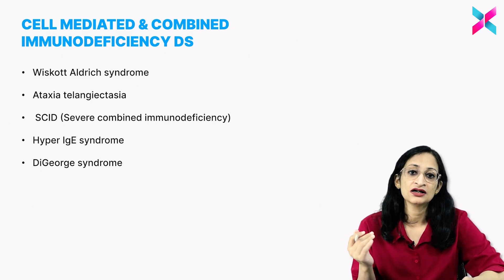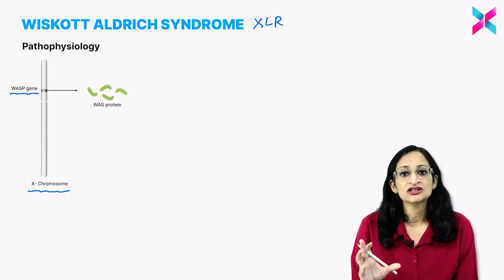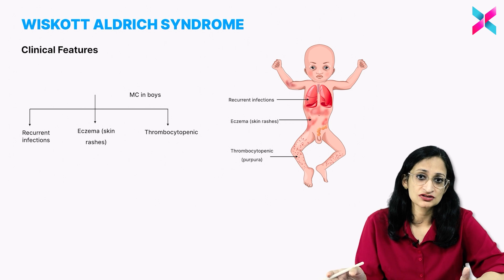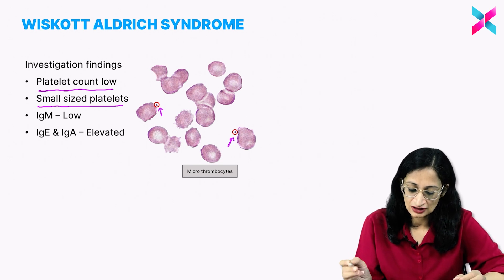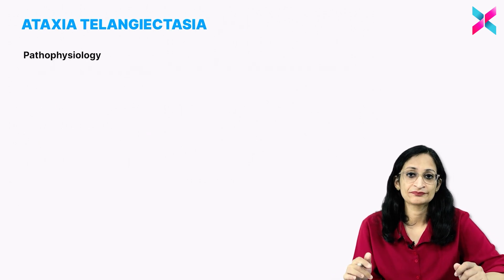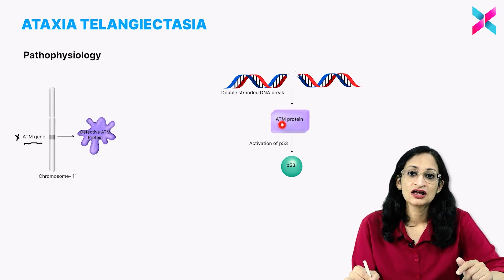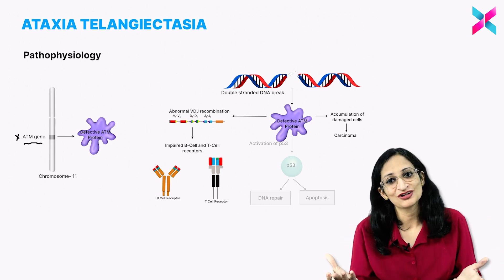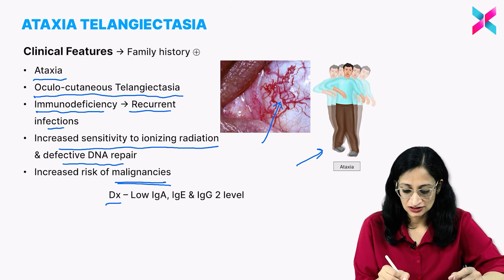Sample Video of Version X | Primary Immunodeficiency Disorders By Dr. Meenakshi Bothra🔥